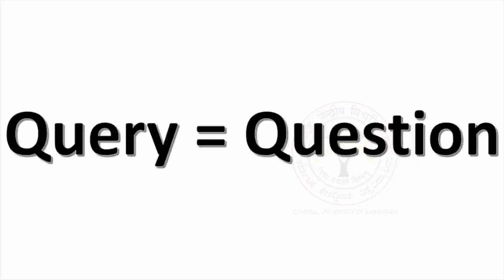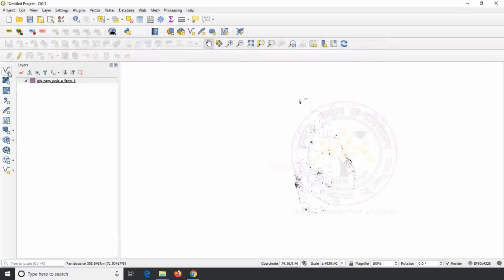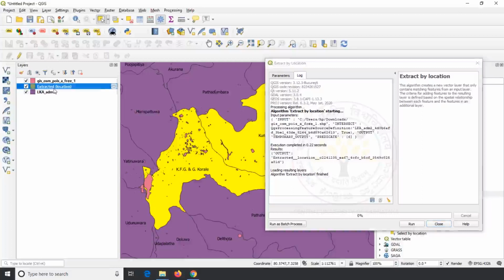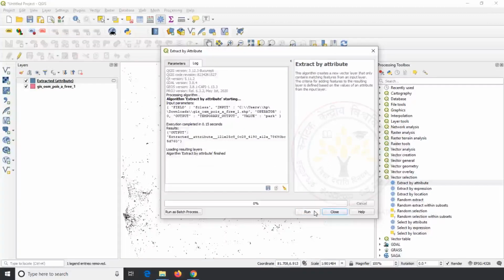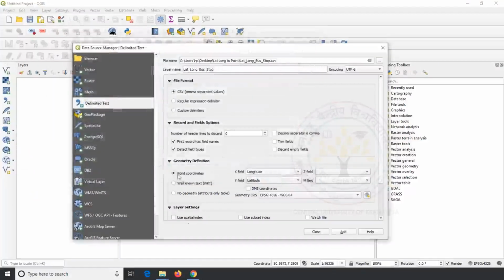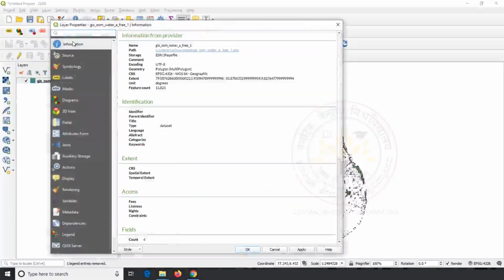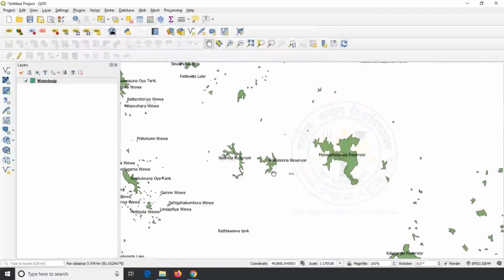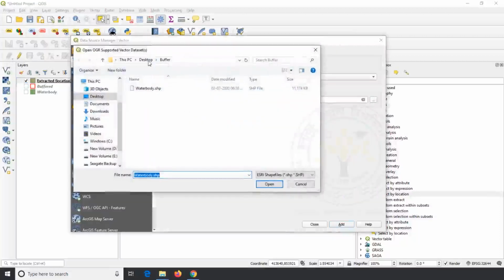Lecture 08 Spatial Data Query and Point Creation using Latitude and Longitude Values in QGIS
Welcome to our comprehensive tutorial on spatial data query and point creation in QGIS! In this video, we explore powerful techniques to query and manipulate spatial data using latitude and longitude values. Join us as we dive into the world of geospatial analysis and learn how to create points based on specific coordinates.

Discover how to perform spatial queries in QGIS, extracting data based on specific criteria such as proximity, attribute values, or spatial relationships. We'll guide you through the process of using latitude and longitude values to create precise points on your map, enabling you to pinpoint locations accurately.

Whether you're a GIS professional, a researcher, or a data enthusiast, this tutorial is a must-watch. Unlock the power of spatial data querying and point creation in QGIS, and enhance your ability to analyze and visualize geospatial information effectively.